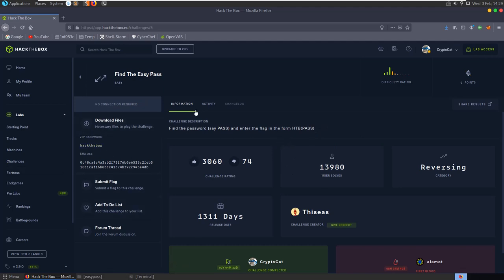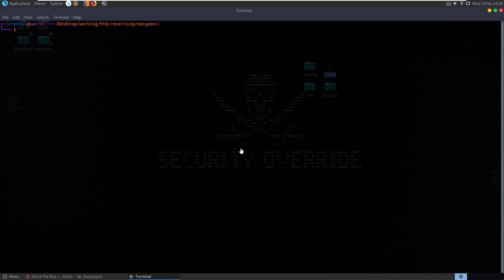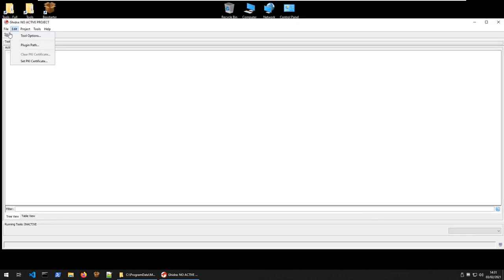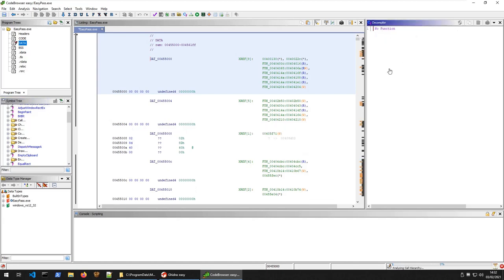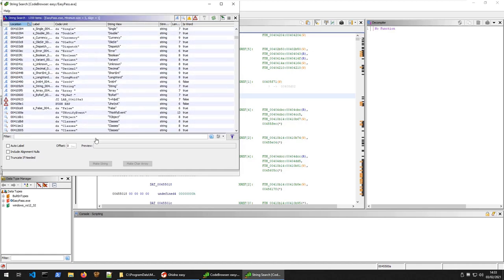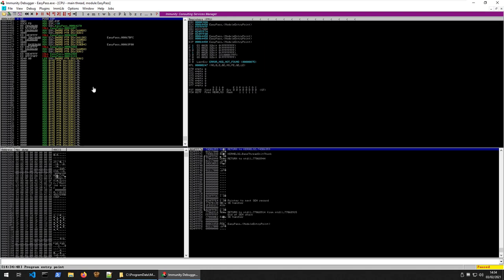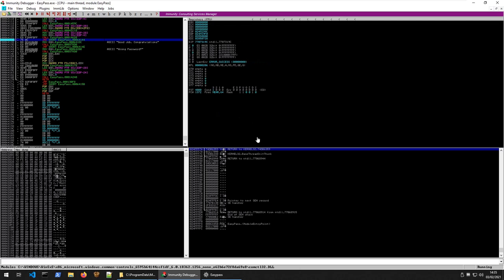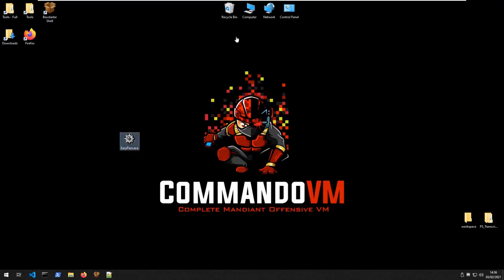Find The Easy Pass [easy]: HackTheBox Reversing Challenge (Immunity Debugger)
Video walkthrough for retired HackTheBox (HTB) Reversing challenge "Find The Easy Pass" [easy]: "Find the password (say PASS) and enter the flag in the form HTB{PASS}" - Hope you enjoy 🙂

↢Chapters↣
Start - 0:00
Basic file checks - 0:35
Run program in WINE - 1:20
View disassembly in ghidra - 2:30
Debug with Immunity - 5:30